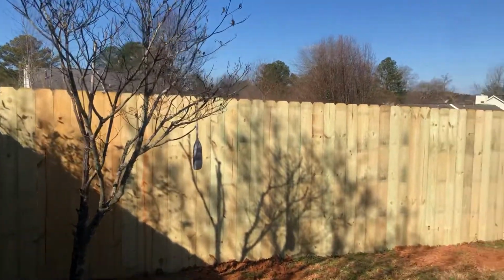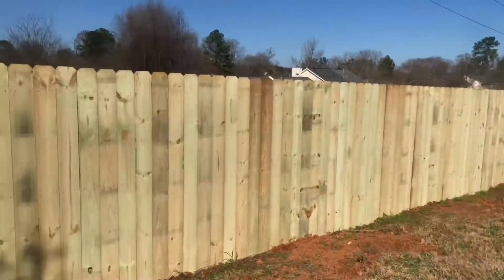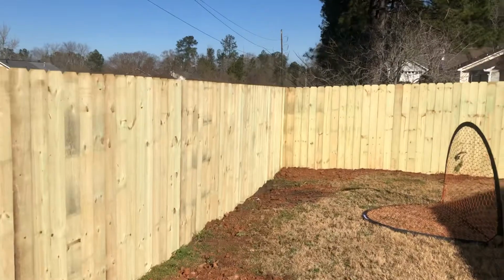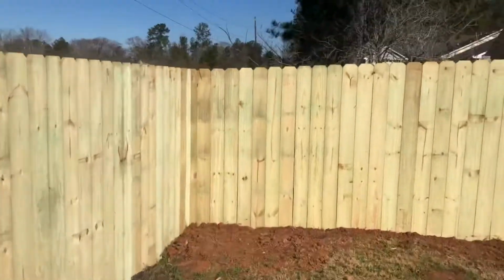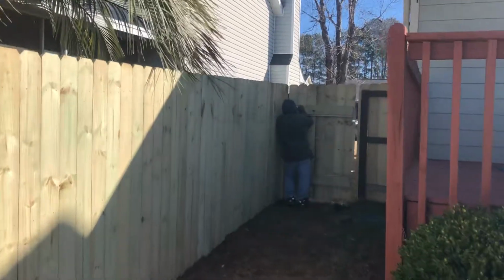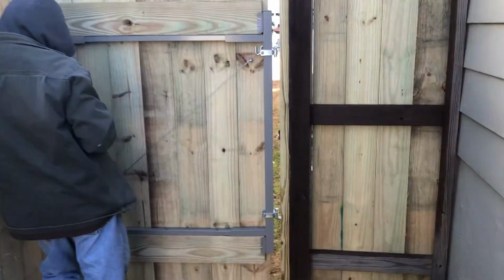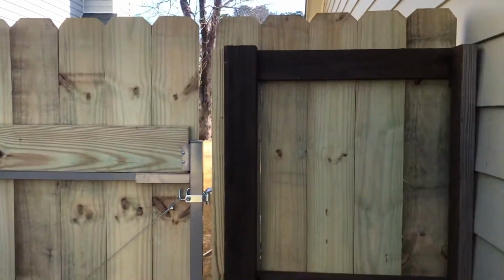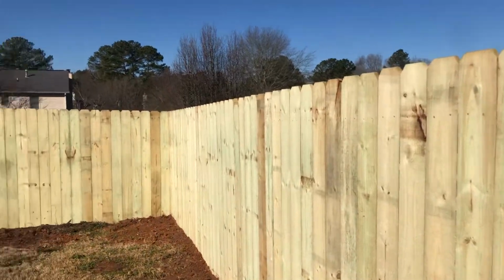How we install a wood privacy fence-part 2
Wood privacy fencing